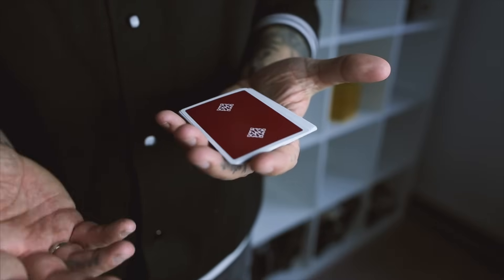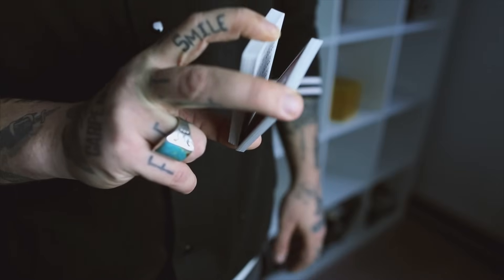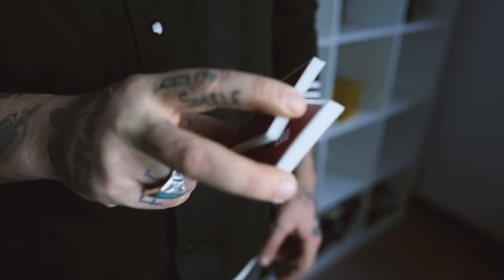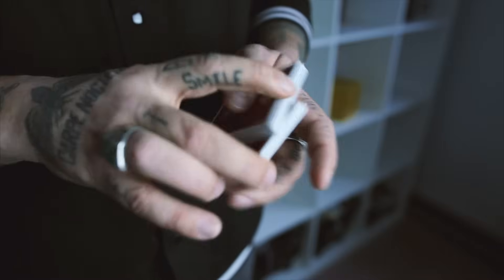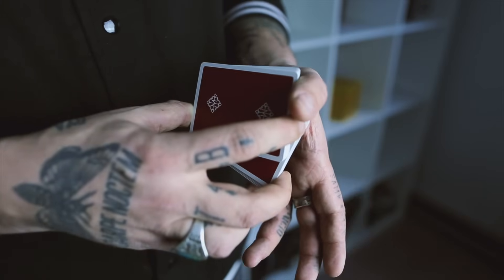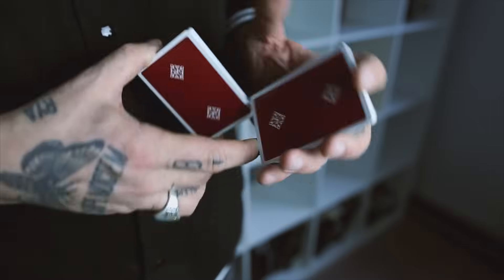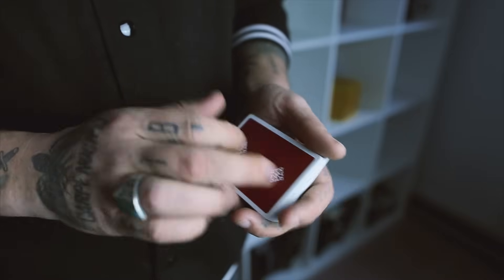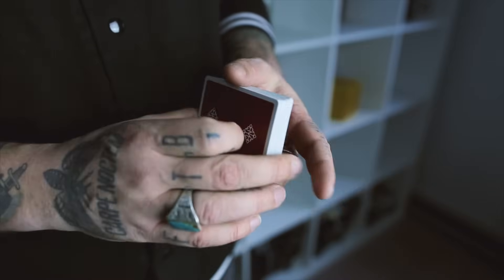Ramsay's Cardistry Basics - Tutorial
This is a tutorial for some of the novice Cardistry essentials. Perfect for the beginner and intermediate cardists out there. In this video you'll learn the Swing cut, Swivel cut and Rotation Cut. Happy Learning!

New Magic Trick Tutorial, Every Friday

*Ellusionist only ever shares the secrets to magic tricks with full ownership OR approval from the artist/creator themselves.

Already a magician?

Ellusionist is unlike any other magic store. We aren't a supermarket for magic. We don't want to stock 'everything'.

 Instead, we curate & produce the wildest, most practical & visual magic on planet earth.

Our products are battle-tested out on the street, with real people... to guarantee they get insane reactions.